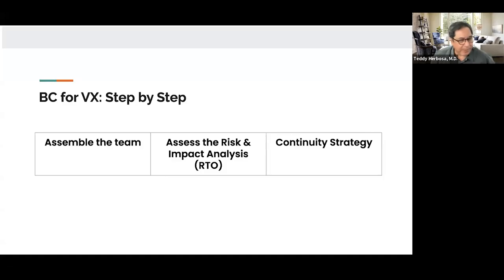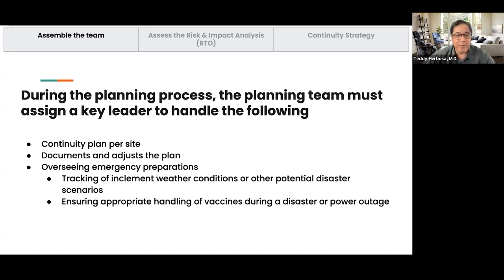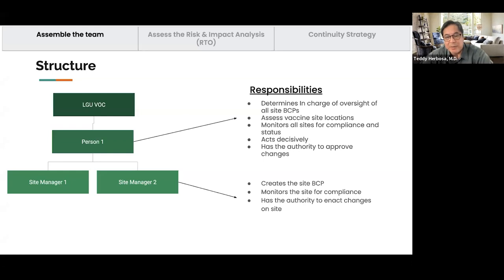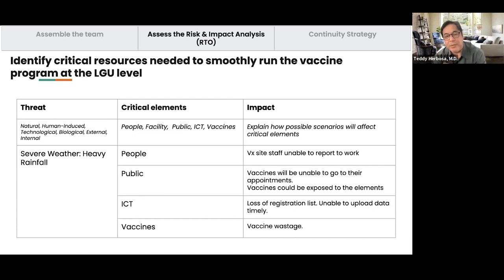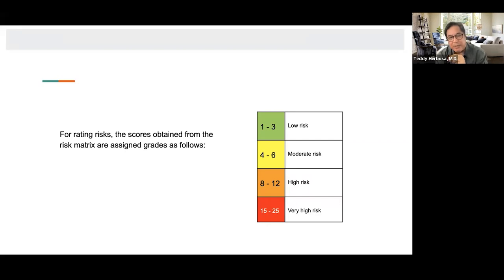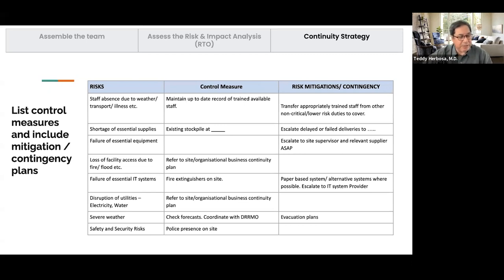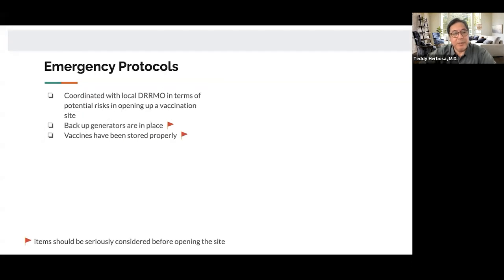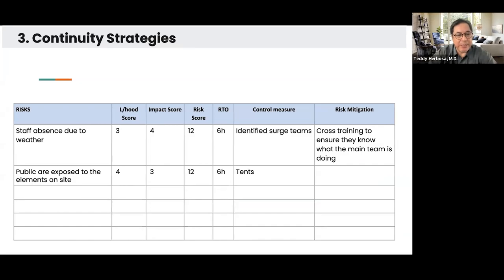Module 1 CMFP - Video 5: Crisis Planning: Case of BC for VX by Teodoro J. Herbosa